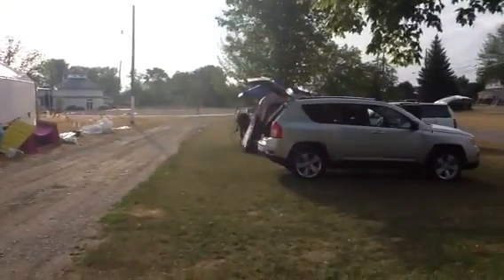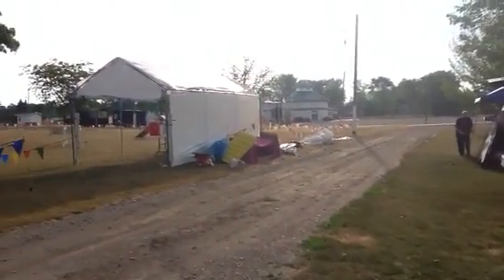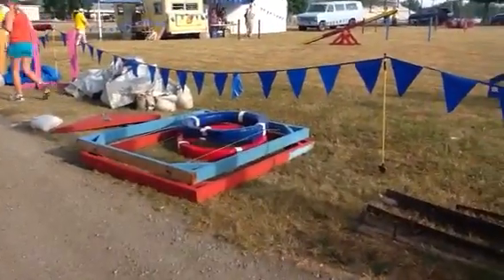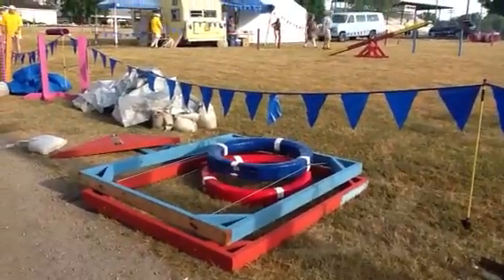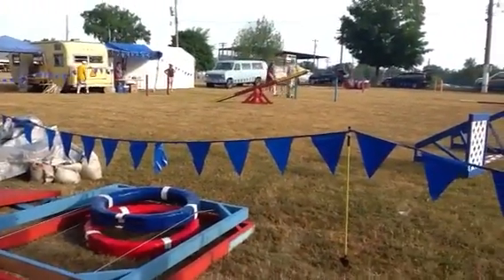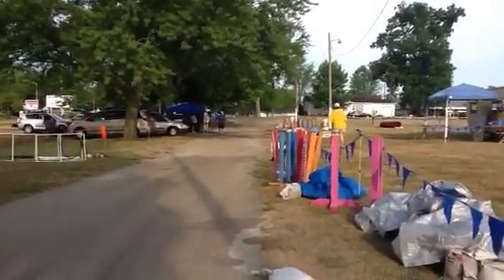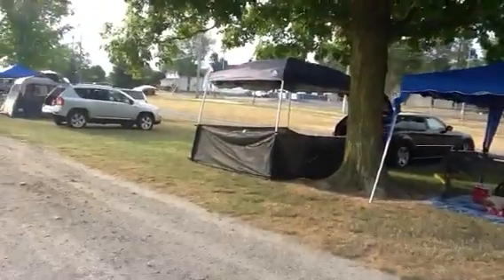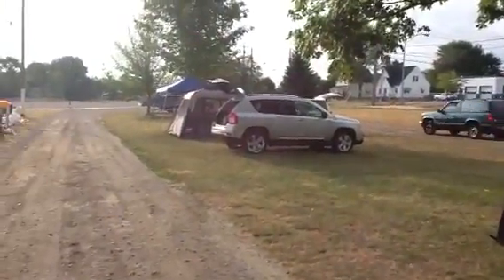Montpelier, Ohio CPE experience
Before I came here I wondered about the set up.  I thought it might be helpful to,post this for future visitors...and plan to do so going forward at each location so people will know what the set up and crating is like.  From my perspective this adds a definite level of comfort if you have some knowledge before arriving at a new location for the first time.